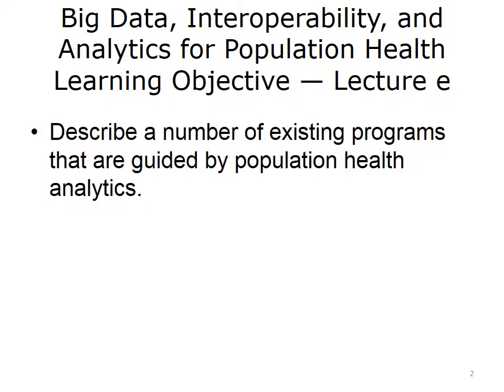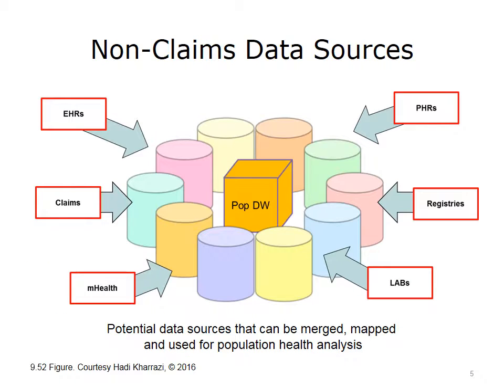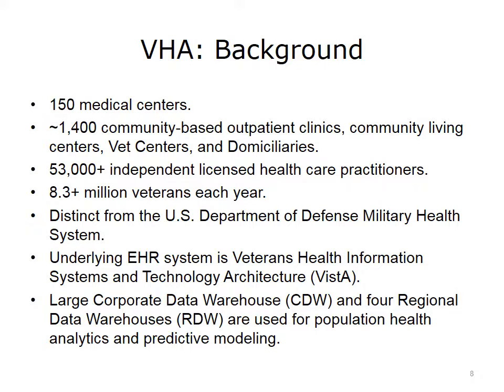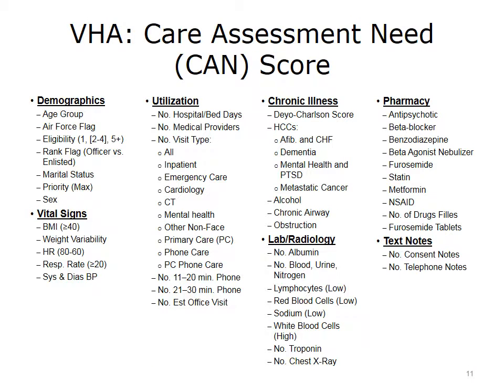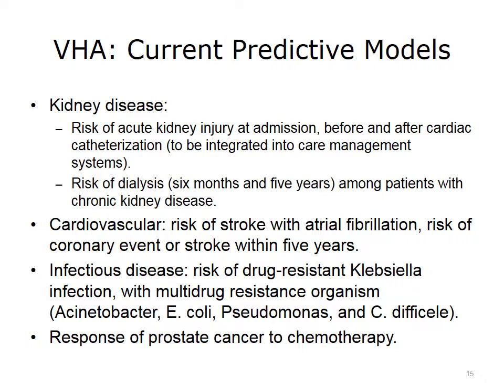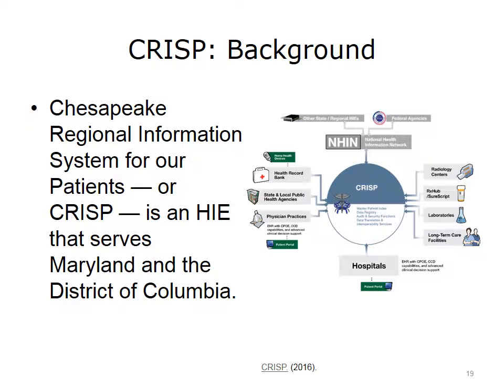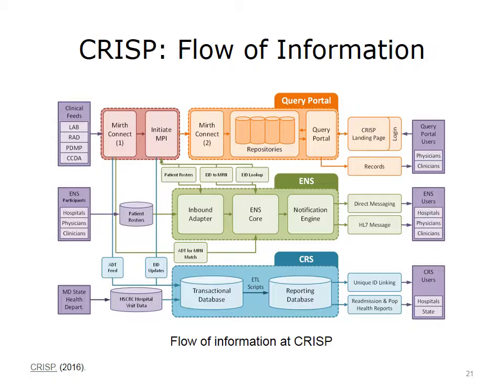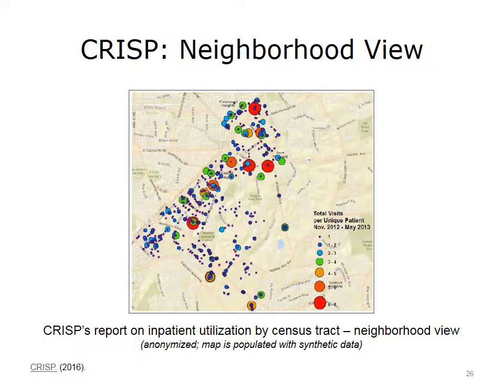ONC Component 21 Unit 9 Lecture e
Unit 9: Big Data, Interoperability, and Analytics for Population Health

Lecture e: Future Frontiers of Population Health Analysis

Description: Welcome to Population Health: Big Data, Interoperability, and Analytics for Population Health. This is lecture e.
This component, Population Health, discusses the application of informatics and informatics methods in population health management.
This unit, Big Data, Interoperability, and Analytics for Population Health, explains the challenges and opportunities of developing predictive analytics for population health.

Summary: This unit included the following lectures and topics:
 • Lecture a: challenges of using population health data.
 • Lecture b: challenges of developing population health analytics.
 • Lecture c: common approaches for population health analytics.
 • Lecture d: common tools for population health data exploration, visualization, and analysis.
 • And lecture e: the future frontiers of population health analytics.